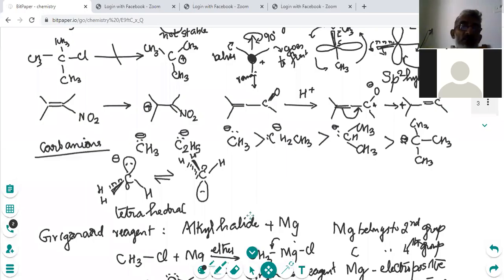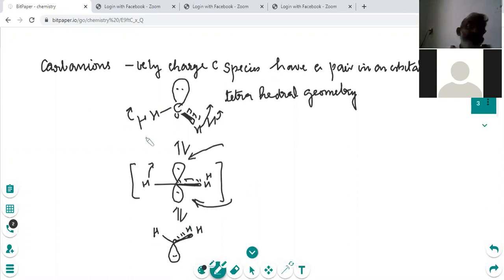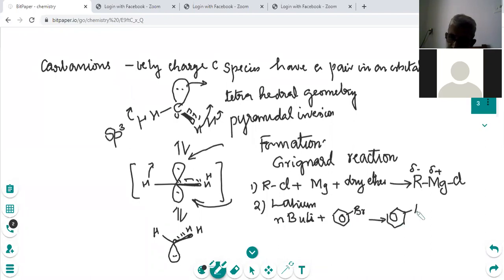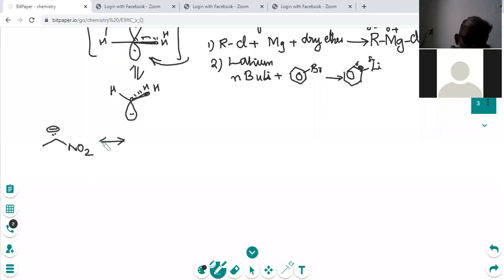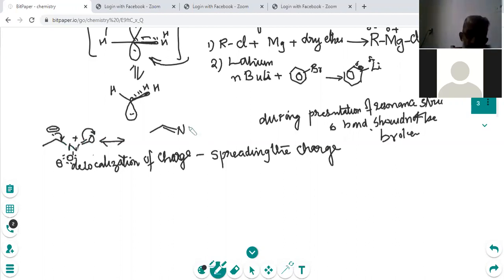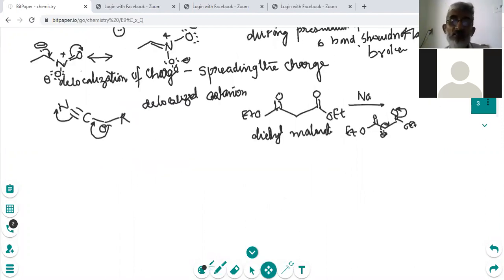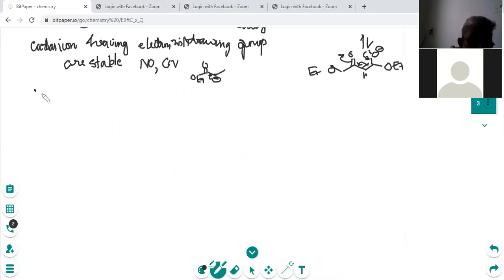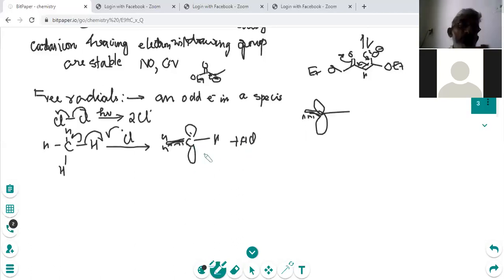organic chemistry L8 carbanion, free radicals 12 june20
for 3rd semester complimentary chemistry students of Calicut University